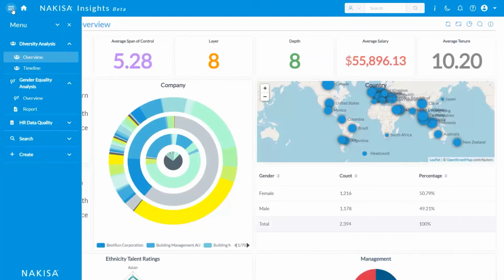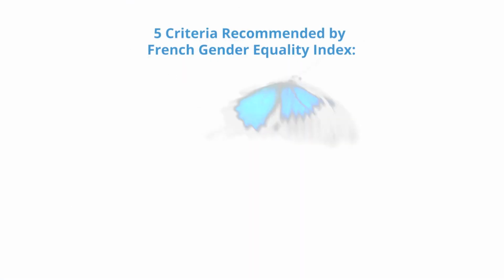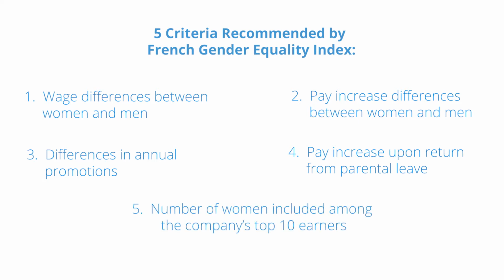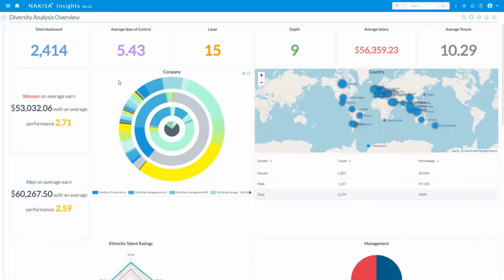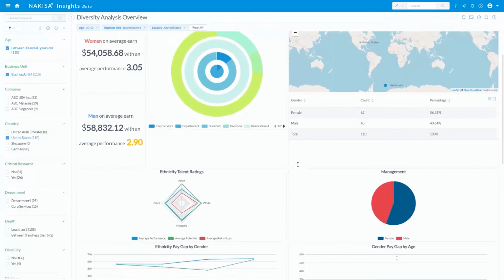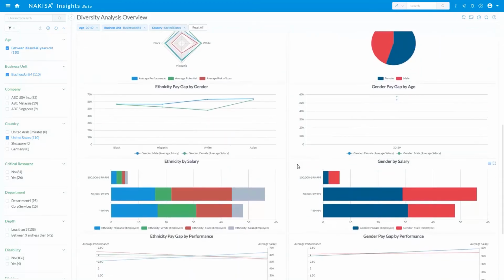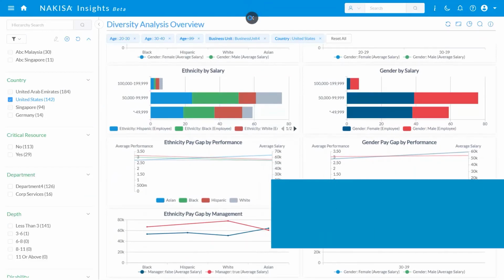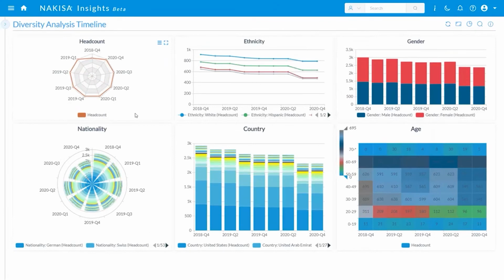Nakisa Hanelly Diversity & Inclusion.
A global leader in enterprise business solutions for Organization Design and Accounting & Compliance, Nakisa delivers innovative, forward-thinking and robust human resource and financial management solutions that advance your business strategies.

Working with a global network of partners, Nakisa serves 800+ enterprise customers and over 4 million subscribers in 24 industries. Nakisa is proud to work with some of the world’s most renowned brands.